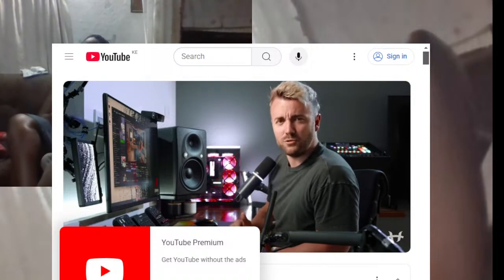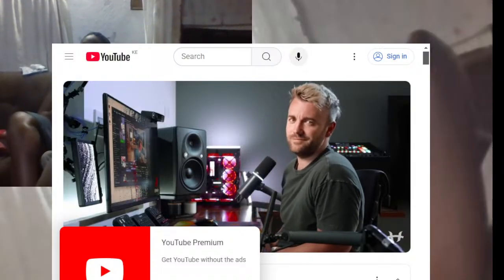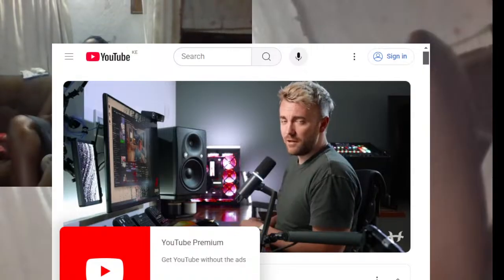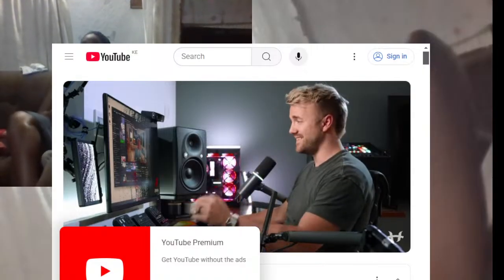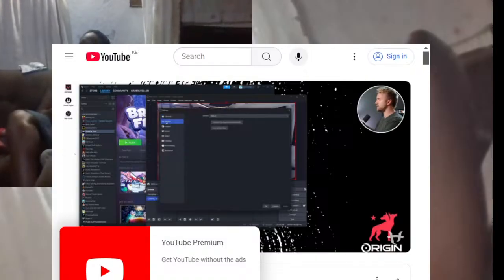CISCO INC. MEDIA